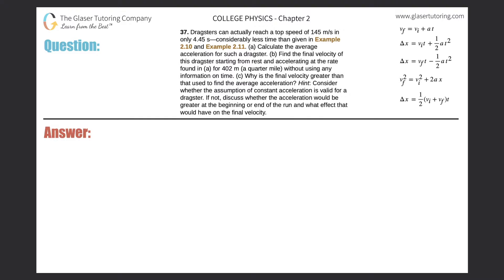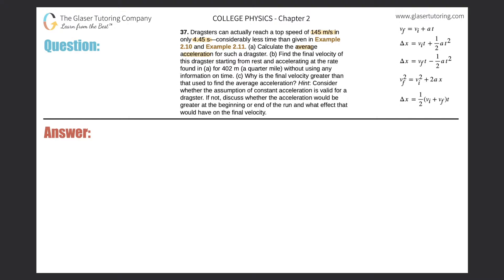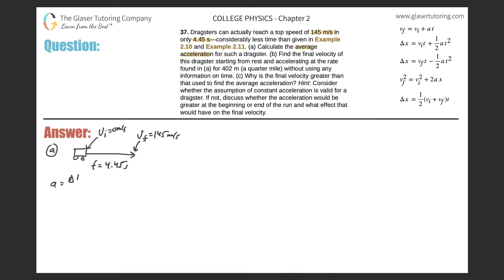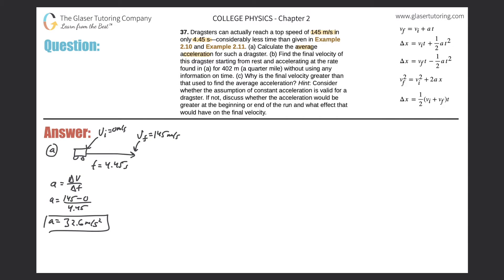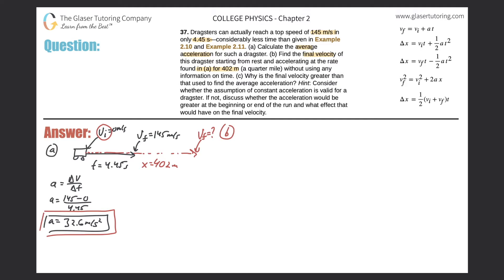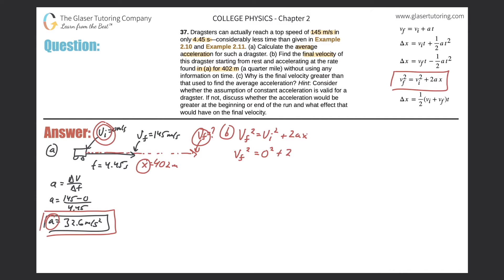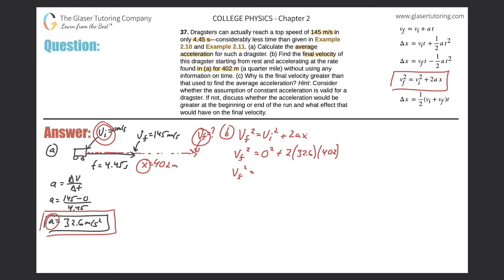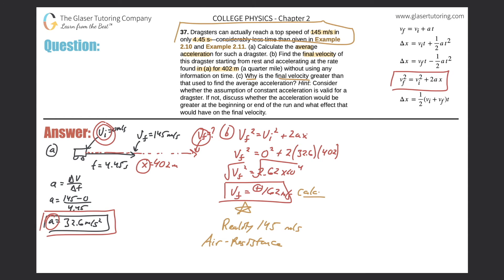2.37 | Dragsters can actually reach a top speed of 145 m/s in only 4.45 s—considerably less time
Dragsters can actually reach a top speed of 145 m/s in only 4.45 s—considerably less time than given in Example 2.10 and Example 2.11. (a) Calculate the average acceleration for such a dragster. (b) Find the final velocity of this dragster starting from rest and accelerating at the rate found in (a) for 402 m (a quarter mile) without using any information on time. (c) Why is the final velocity greater than that used to find the average acceleration? Hint: Consider whether the assumption of constant acceleration is valid for a dragster. If not, discuss whether the acceleration would be greater at the beginning or end of the run and what effect that would have on the final velocity.